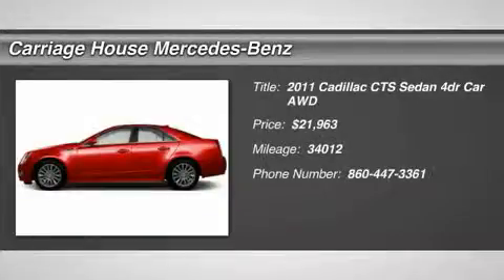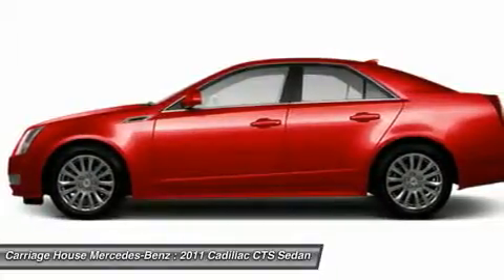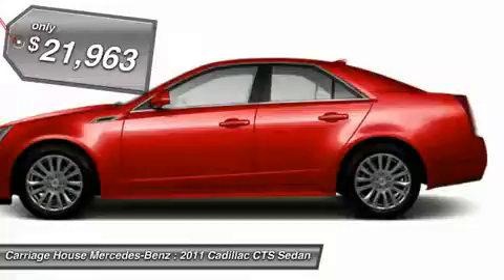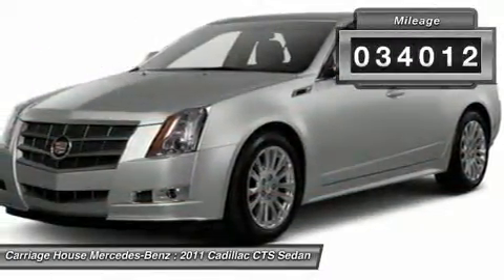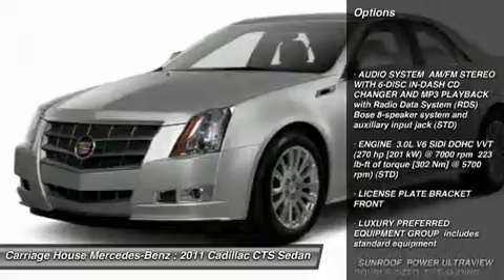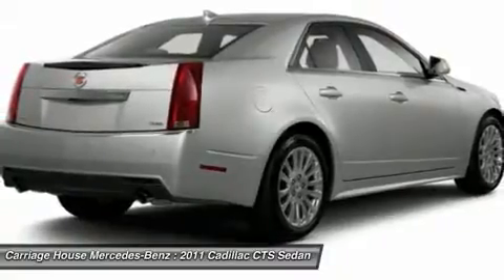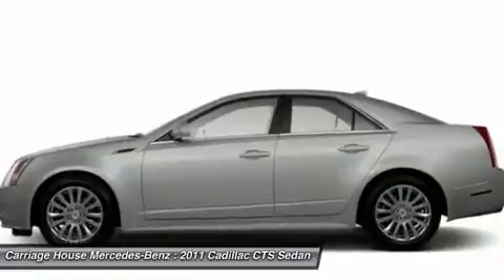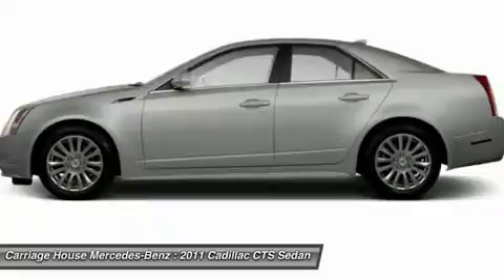2011 CADILLAC CTS SEDAN New London, CT 9095A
2011 CADILLAC CTS SEDAN New London, CT
Stock# 9095A

Our 2011 Cadillac CTS AWD Luxury Sedan is stunning in Crystal Red Tintcoat. This incredibly sharp look with crisp muscular lines let you shine while under the hood you are treated to a powerful Direct Injected 3.0 Liter V6 that offers 270hp on demand while connected to a quick shifting 6-Speed automatic. This allows our sedan to sprint to 60mph in under 7 seconds. Our all wheel drive machine is a true sports car with beautiful 17-inch wheels, and performance suspension. It's Cadillac all the way with gorgeous soft touch materials that are accented by exotic wood trim. CTS adds key-less ignition/entry, cruise control, climate control, and heated power front memory seats, plus an incredible Bose Audio system with Bluetooth. You will feel as though the engineers sculpted this one just for you. Cadillac CTS Sedan includes an incredible array of safety feature like anti-lock brakes, traction control, stability control, airbags everywhere, and OnStar emergency communications system. You will love our sedan's sporty ride and find it very much like its European rivals. Because you have high expectations, we will treat your needs with paramount concern. As your car dealer we enjoy the challenge of exceeding your standards each and every time. Allow us to demonstrate our commitment to excellence!